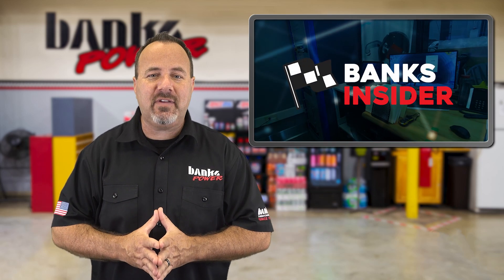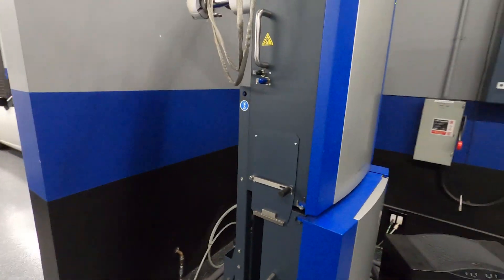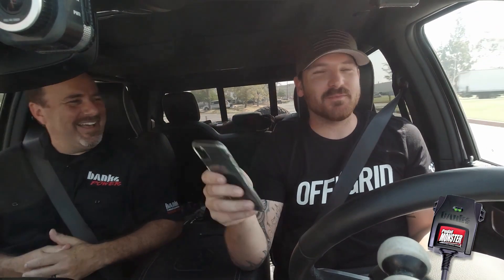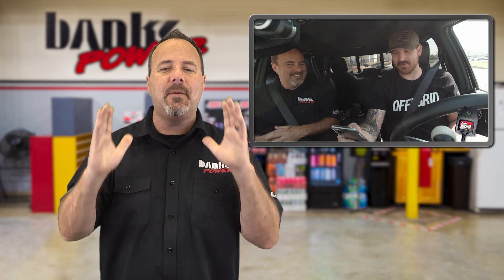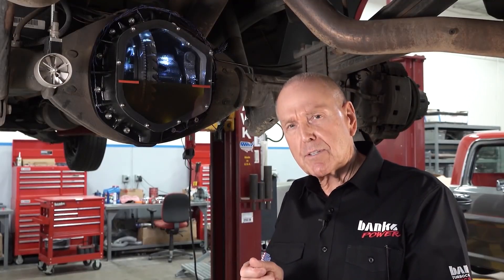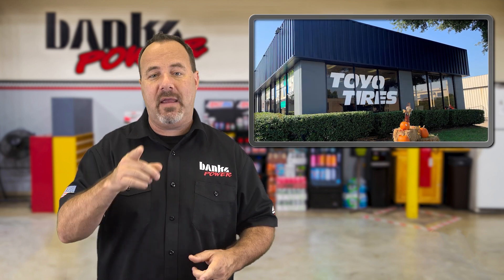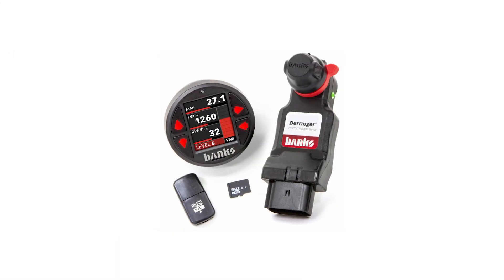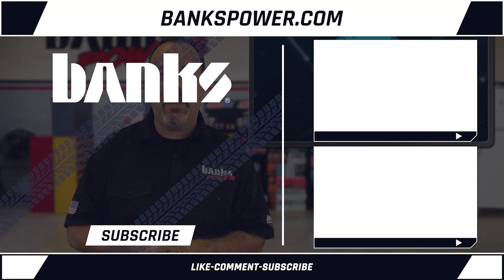RAM Testing, NEW Supercharged Duramax Shirt -- Banks Insider 10/09/20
Banks Insider 10/09/20 -- In this week's episode, we drop off a new RAM 6.7L truck to the SEMA Garage for CARB emissions testing. We unveil a new supercharged Duramax t-shirt and check in with a 2020 RAM owner who hated its pedal response. Now, he loves it. Find out why.

Banks Power is protected by AMSOIL, First in Synthetics